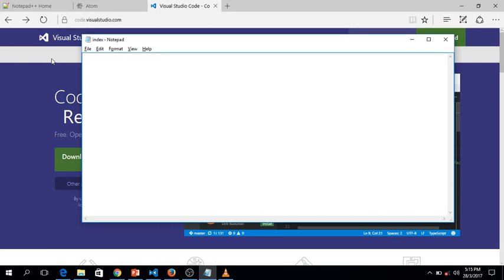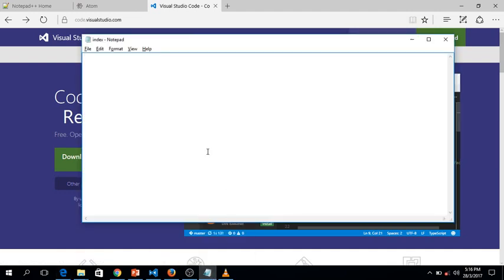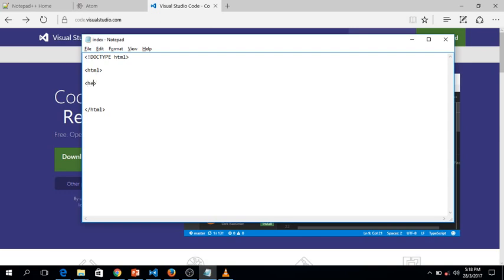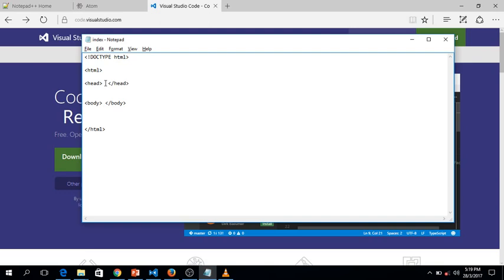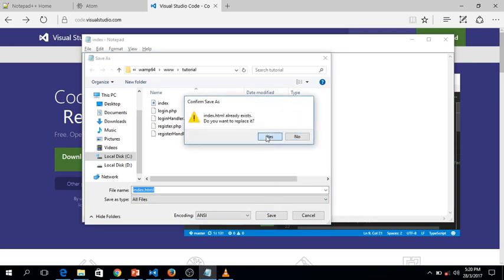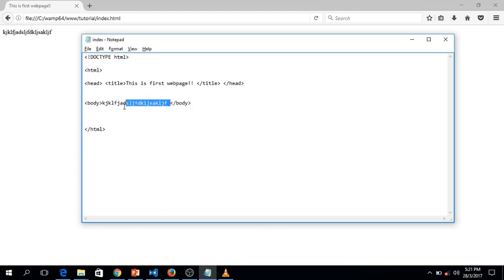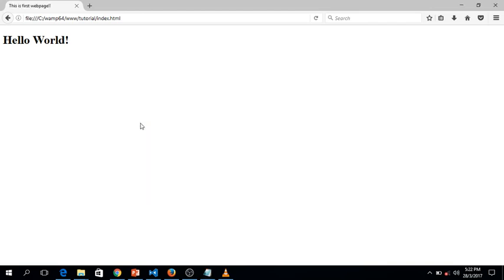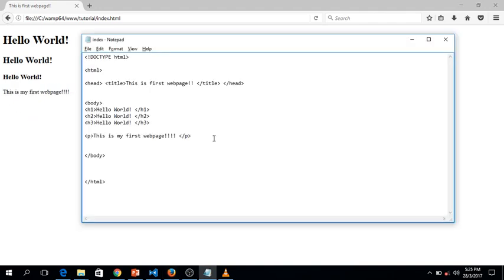Basic HTML tutorial 1 (introduction & hello world!)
A tutorial on HTML which covers just the basic part of HTML.